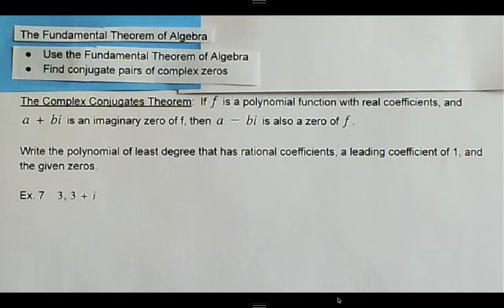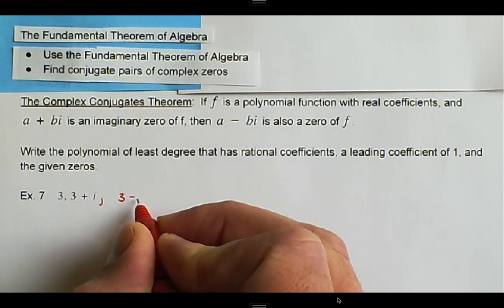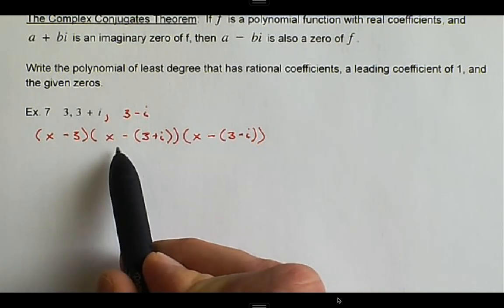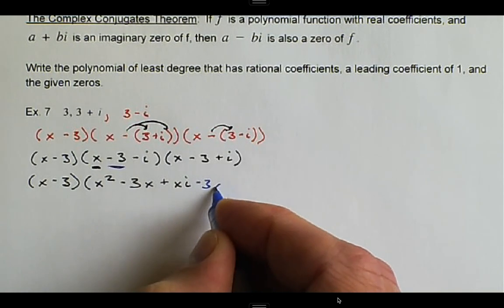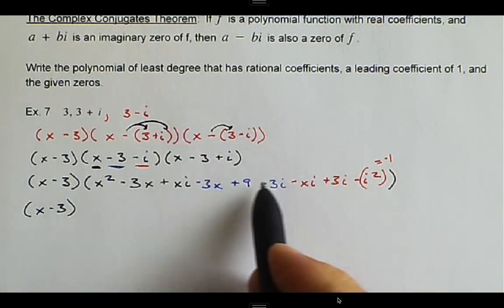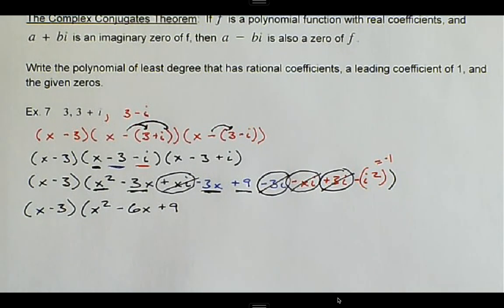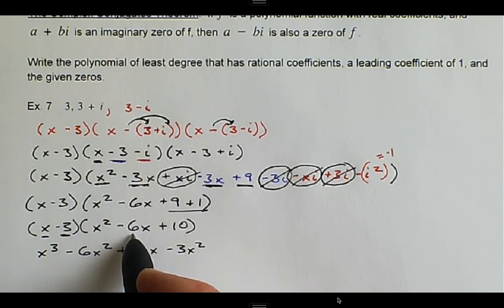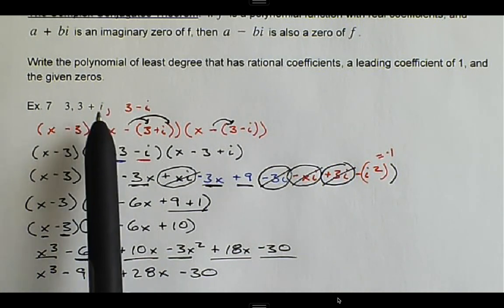A2.04.06.VD.06.Complex Conjugates Theorem (Definition)